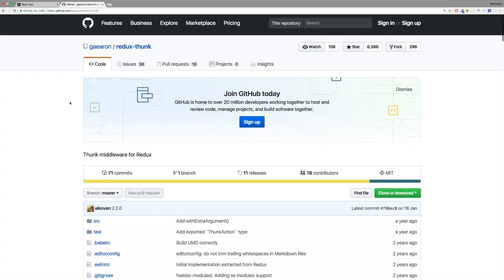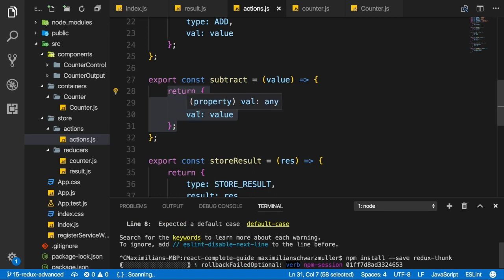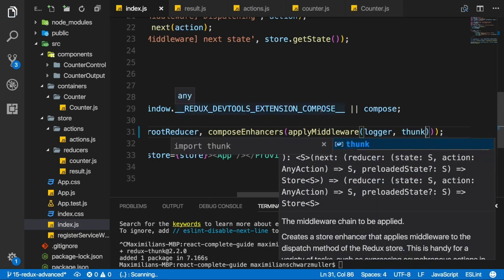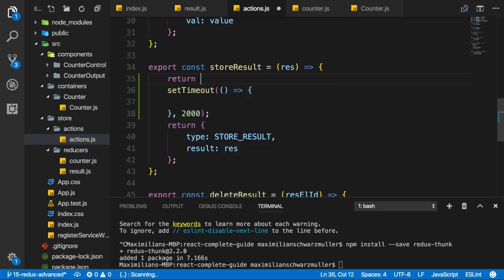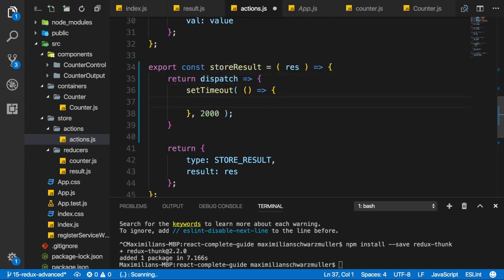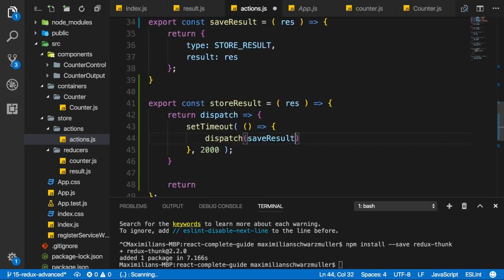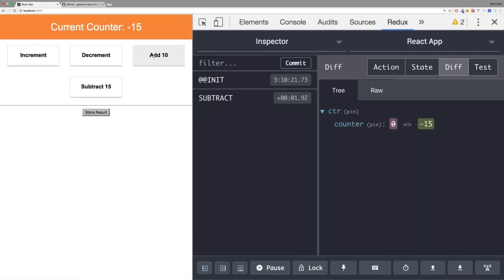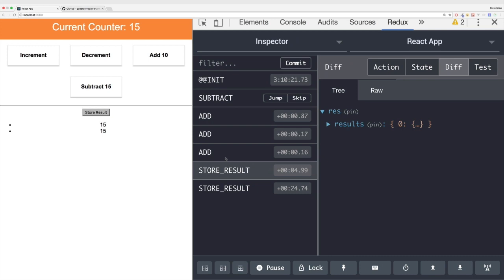redux advanced 07 handling asynchronous code